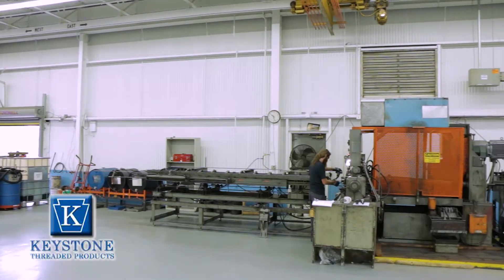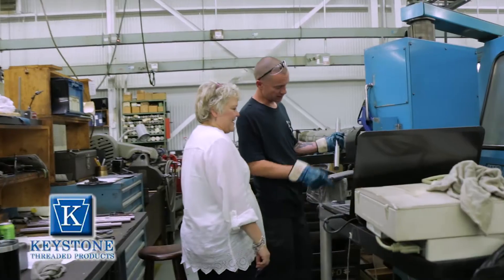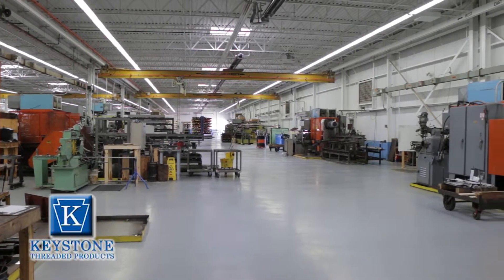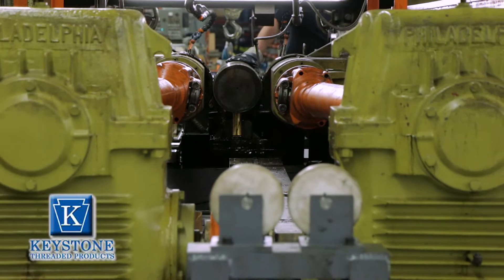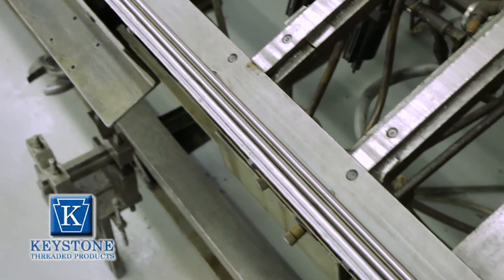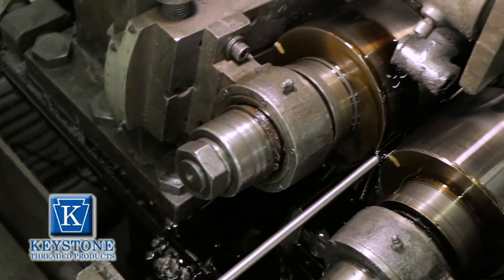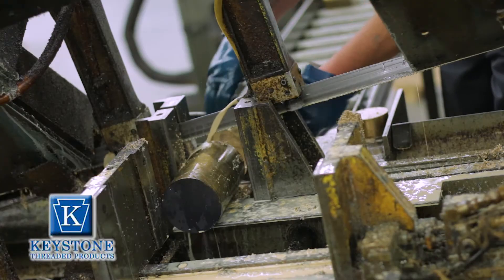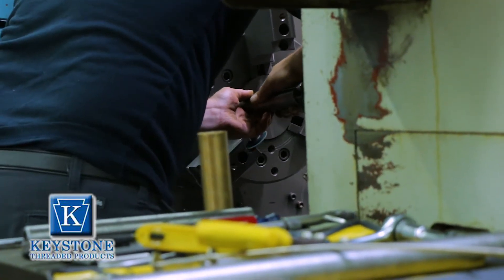KTP Capabilities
Learn more about what Keystone Threaded Products can do!